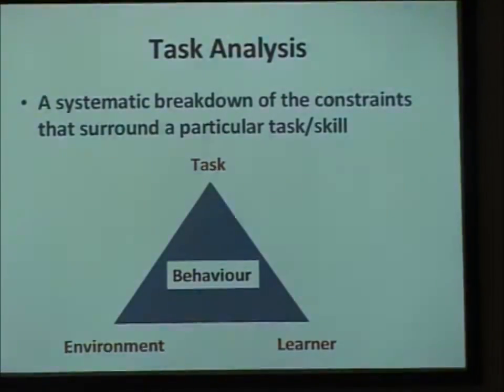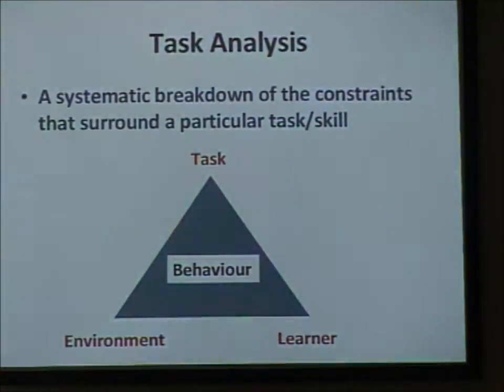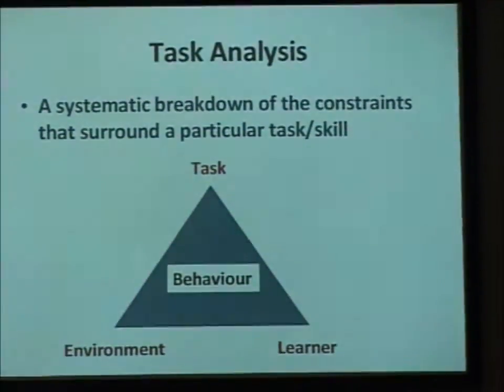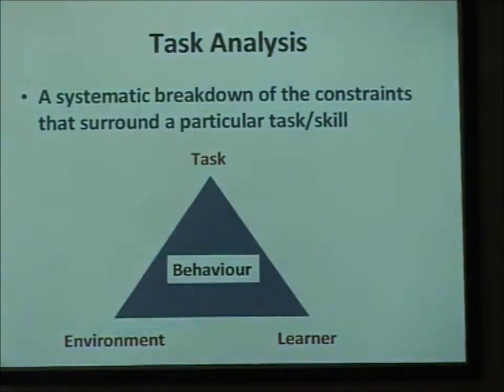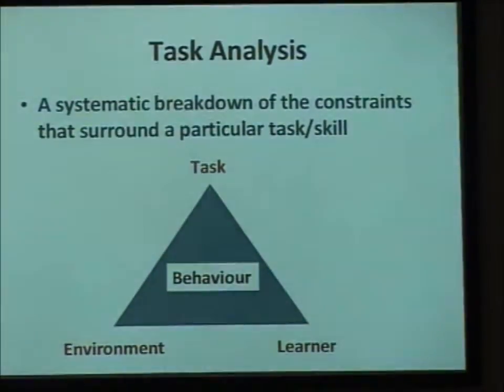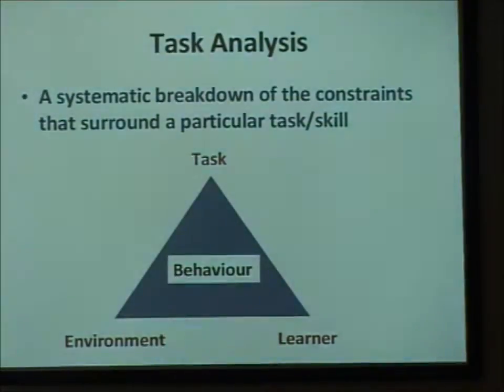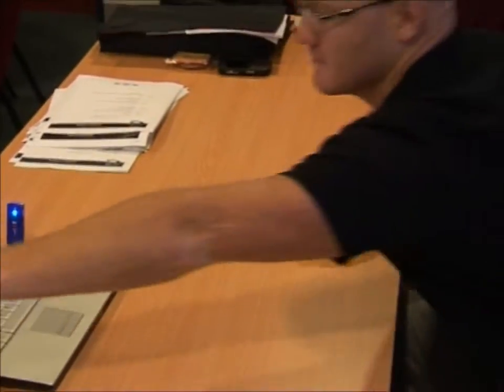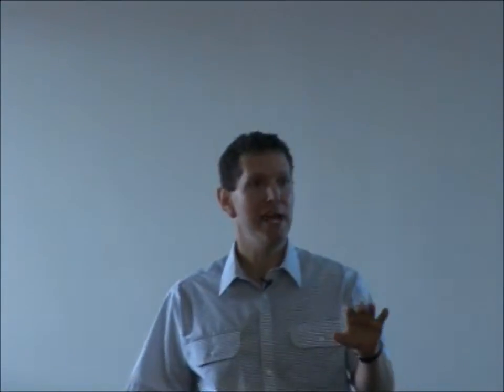David Anderson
Learning Skills